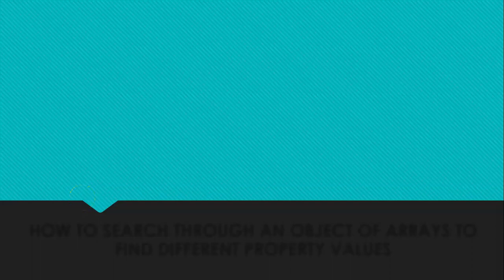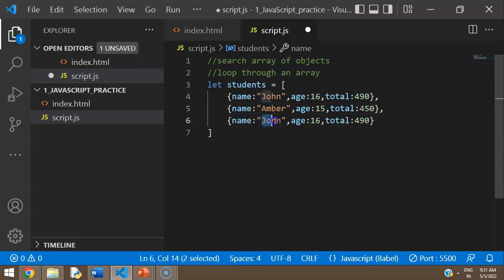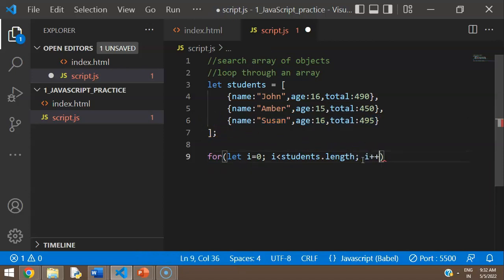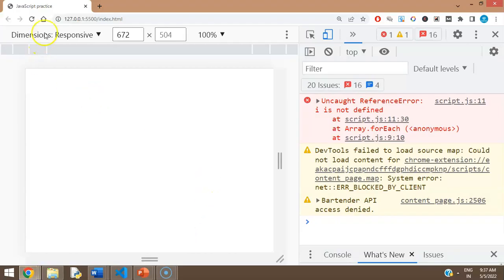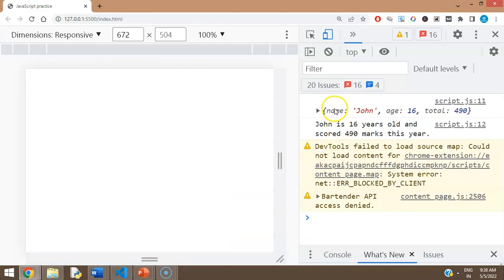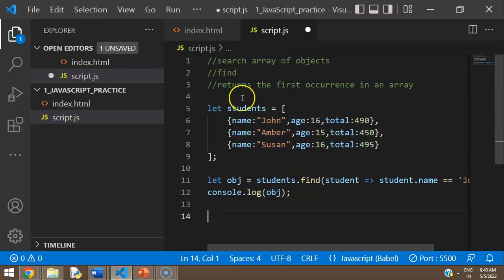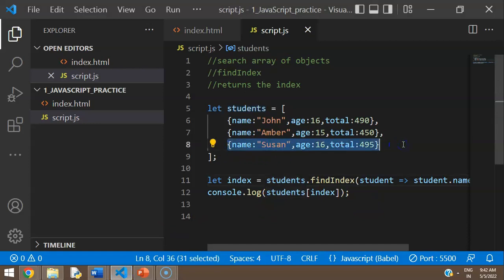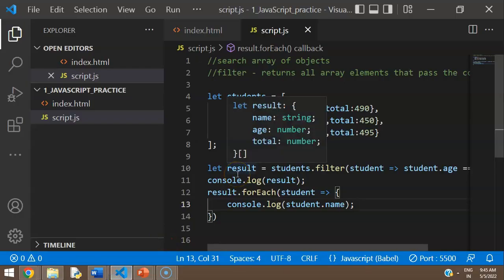Search through array of objects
In this tutorial, we’ll look at how to search through array of objects. We'll be using various JavaScript pre-defined methods to solve this problem.

This is the 12th tutorial in our JavaScript Tutorials and Puzzles series, where I've been teaching you how to solve various JavaScript related problems and fun puzzles.

We also have a separate playlist where we teach you how to create mini web apps based on JavaScript. Check that out too!